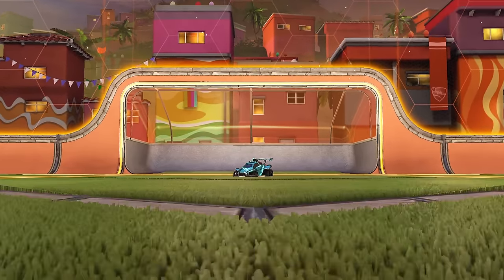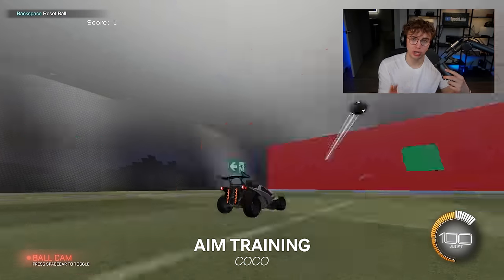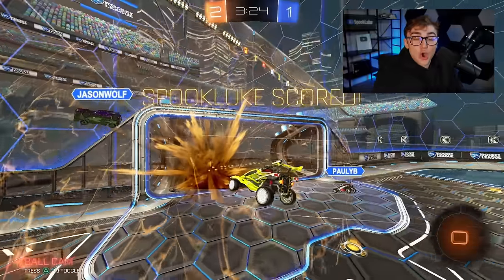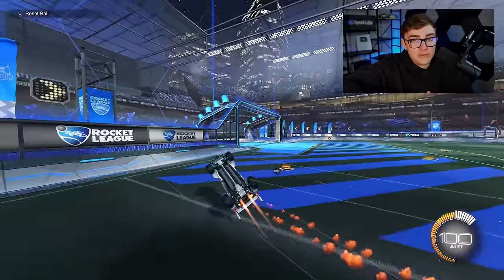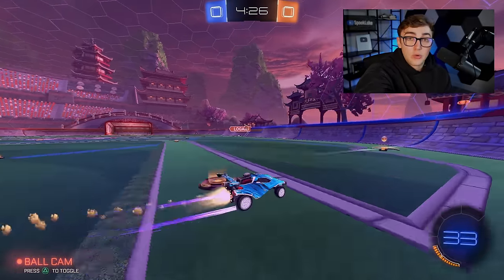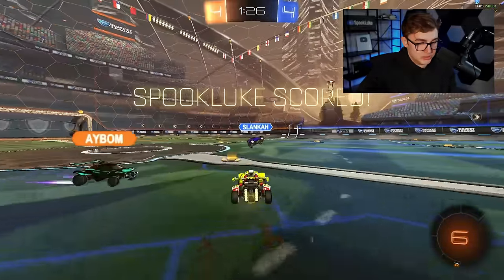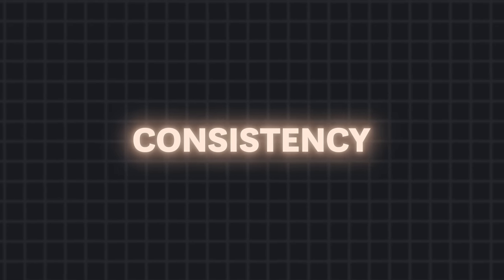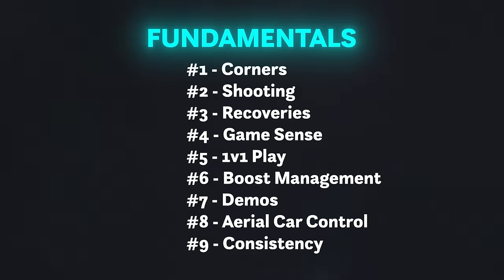Why Bad Players THINK They're Good | ROCKET LEAGUE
What holds most Plats, Diamonds and Champs from ranking up? Your approach to improvement is everything. In this video, I break down 9 fundamentals of Rocket League to simplify ranking up.

Do you,
Luke